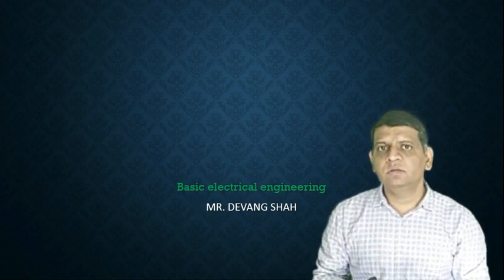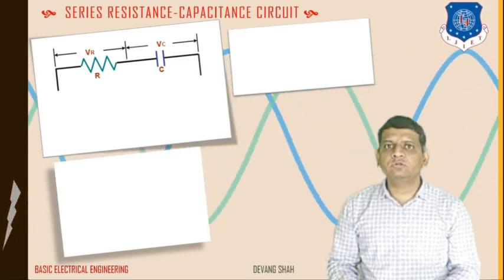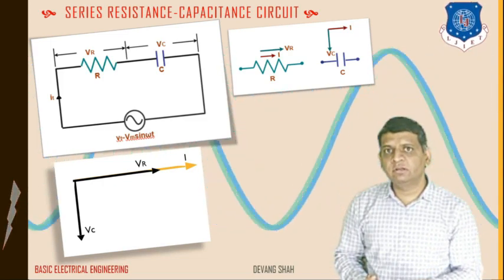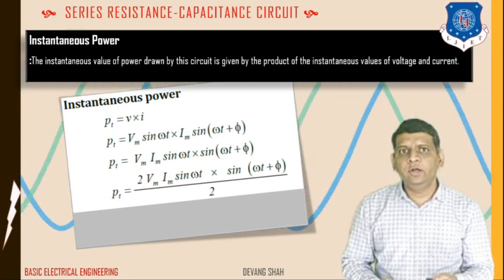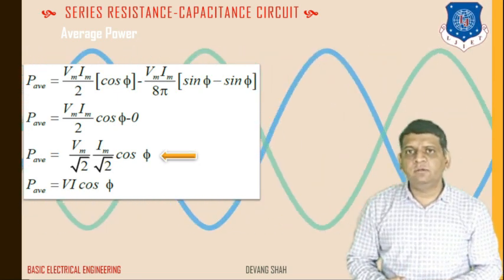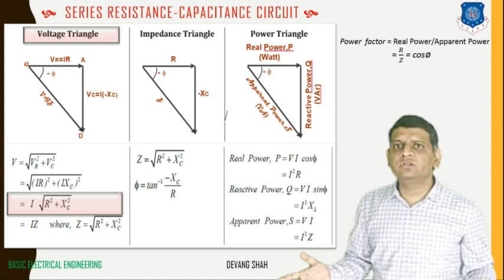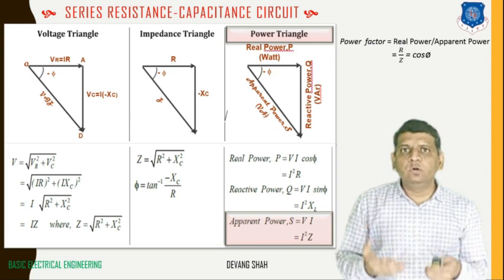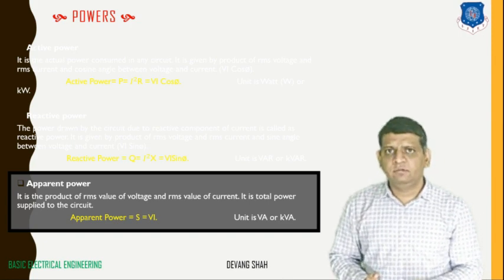Lec-17_Series R C AC Circuit| Basic Electrical Engg| First Year Engineering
AC Circuits
Single Phase AC Signal
Phasor Diagram